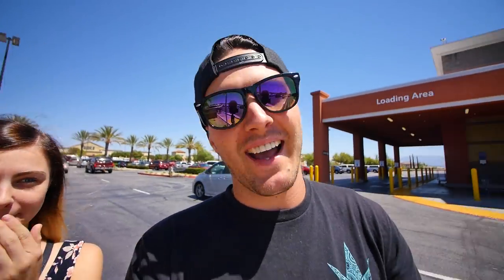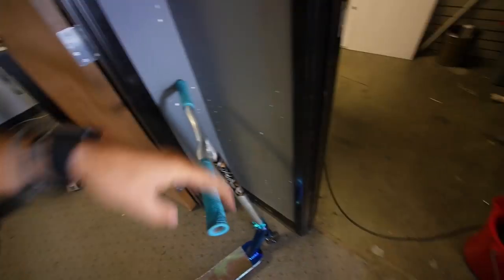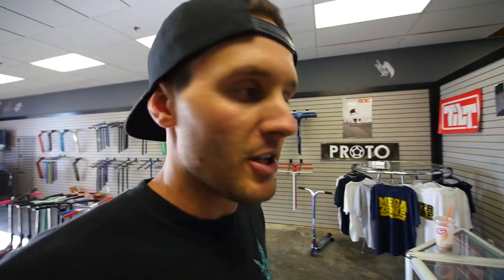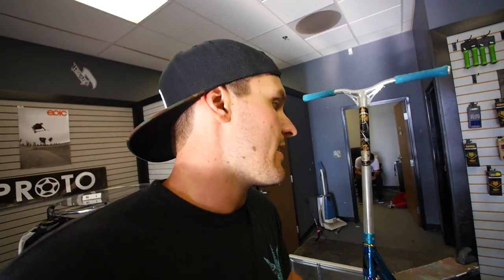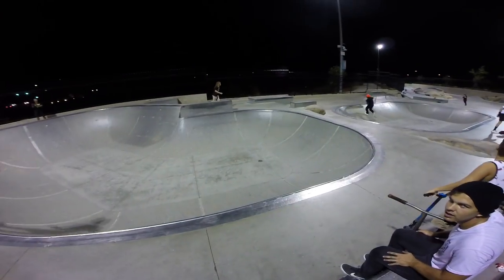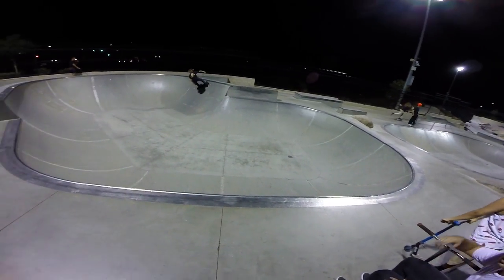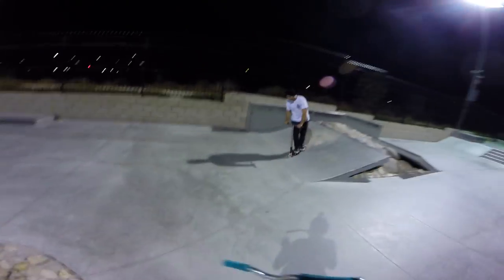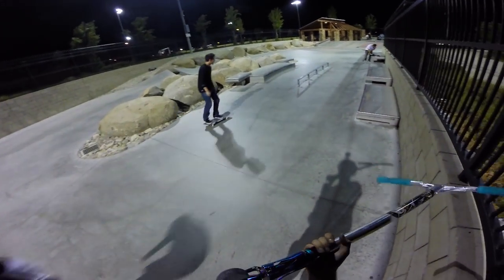WORLDS SLOWEST SCOOTER WHEELS!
I have made a couple of hockey puck scooter wheels in the passed. Although, they have all been the wrong kind of puck. One was a street hockey puck and the other was also a street hockey puck. Although, one of the pucks' center was just air and the other was completely plastic. But today, I FINALLY got to test real ice hockey puck scooter wheels! For some reason, I haven't been able to find real ice hockey pucks. Well, we got them ladies and gentlemen. When I got to the skatepark, I got some gopro scooter clips first to make sure to warm up and then afterwards, we tested out the hockey scooter wheels. Take a look!

Follow Bertha:
►Instagram.com/BerthaTheGTO

Additional Music By:
David Cutter - davidcuttermusic.co.uk